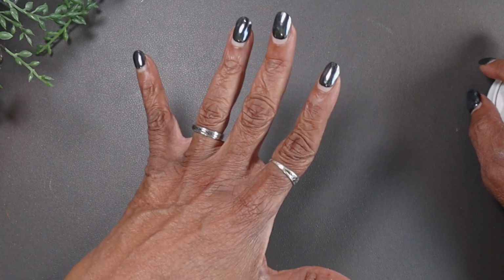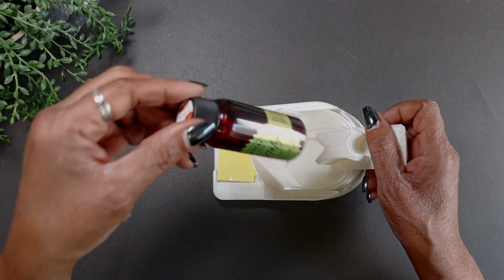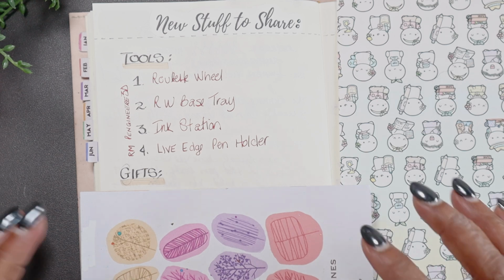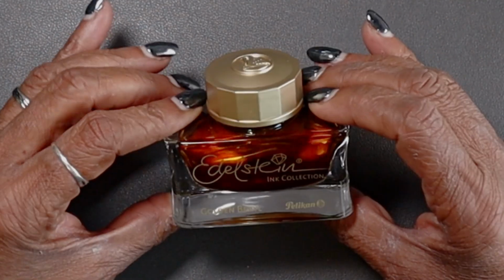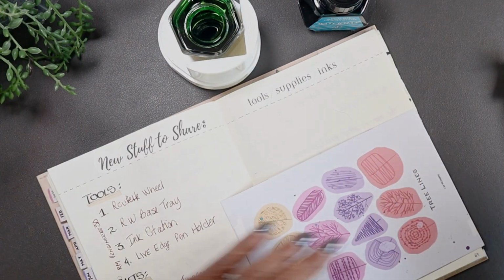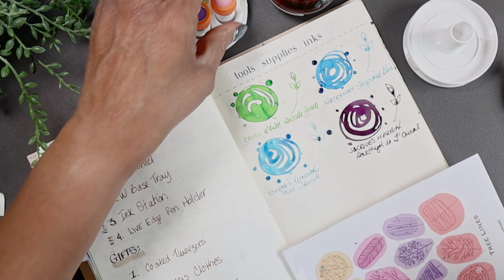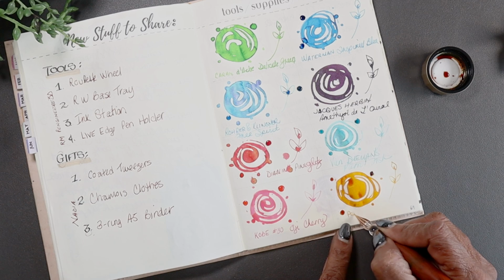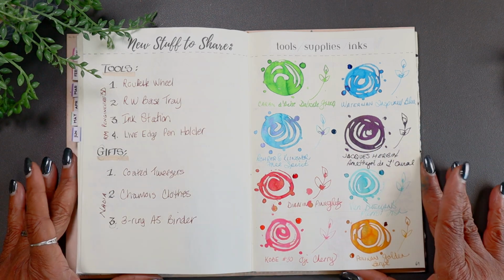Mini Haul: Inks, Swatch Tools & A RAK (Random Act of Kindness) | It’s Some Really Cool Stuff!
I get so excited when I get in new ink related stuff in that I’m itching to share. Today a few pen and ink items that makes ya go “Mmmmh…”  Heehee. I am such a penabler but the stuff I get in I really cannot can’t keep to myself!

📎 PIPs Log Sheets (Pen & Ink Pairings)  - sets of 10

Live Edge Pen Holder (Roger) IG handle → @ramturnings

🖋️ FAVE FOUNTAIN PENS
- HongDian M2
- Asvine P20
- Asvine V126
- Jinhao 80
- Jinhao 82
- Pilot Iro-utshusi Dip Pen
- Tachikawa Nib Holder

📗 FAVE FOUNTAIN PEN NOTEBOOKS
- Midori A5 Notebook
- Midori A5 Notebook Cover
- Oasis A6 Notebook
- Midori A6 Notebook cover

- Speedball Round Nib B/1
- Clear Glass Spoon
- Nimbot Label Printer (for ink sample)
- Sample Ink bottles

Purchasing through them you’ll be helping out my channel at no additional cost to you.